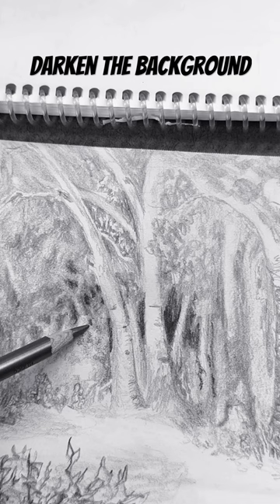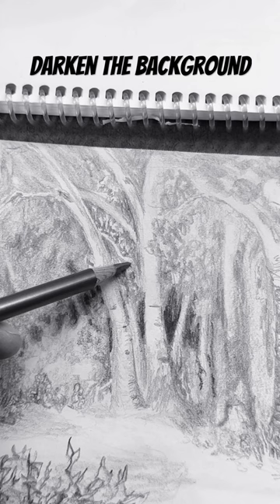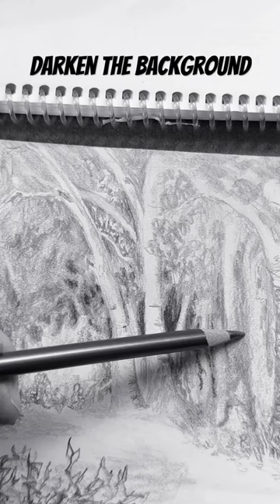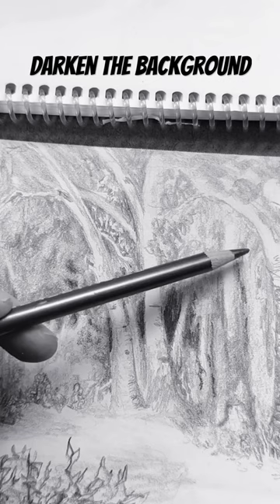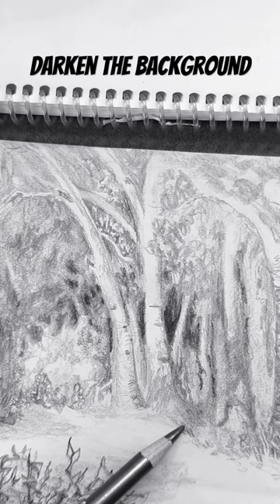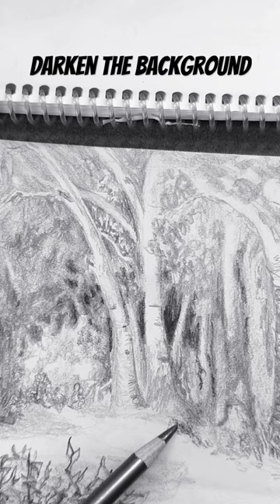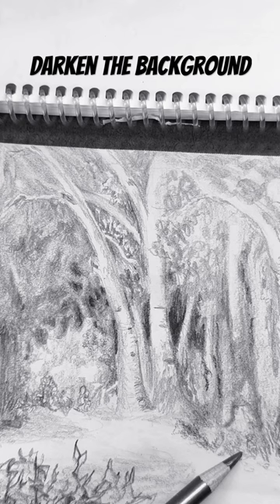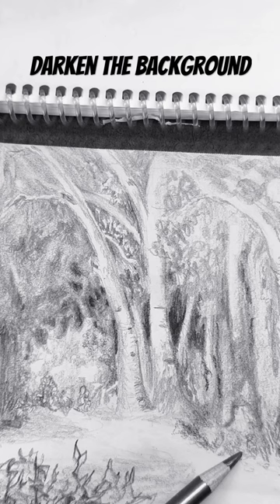Drawing Sketching Nature Tips art drawing trees